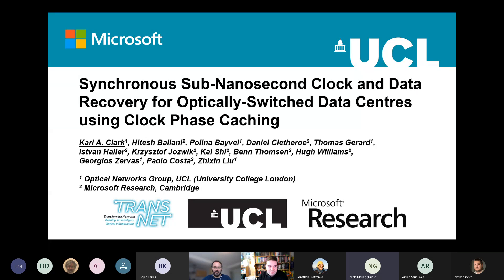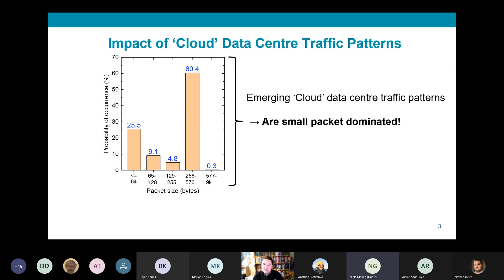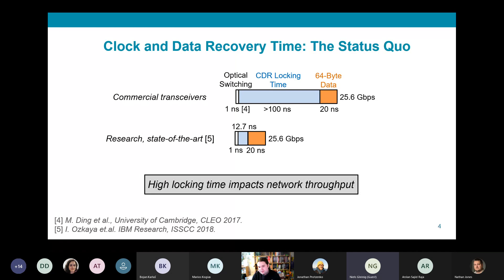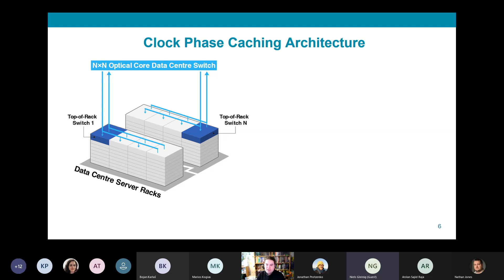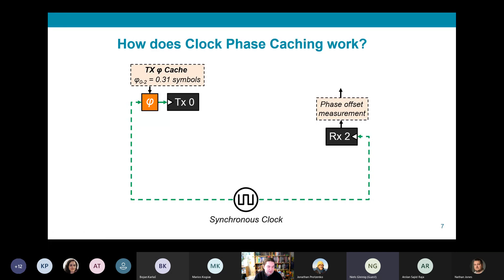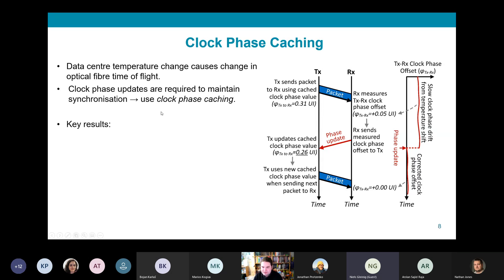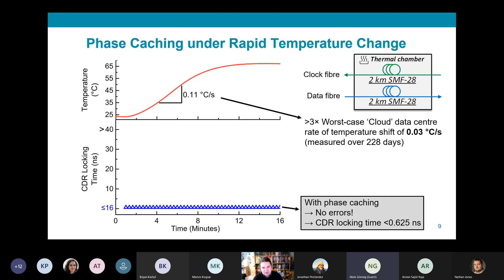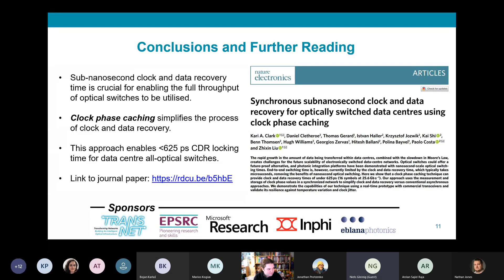Subnanosecond Clock & Data Recovery for Optically Switched Data Centres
Systems
19 May 2021

Speaker: Kari Clark, UCL ​
(collaboration with Polina Bayvel, UCL and Hitesh Ballani, Microsoft)

This virtual event brought together the PhD students and postdocs working on collaborative research engagements with Microsoft via the Swiss Joint Research Center, Mixed Reality & AI Zurich Lab, Mixed Reality & AI Cambridge Lab, Inria Joint Center, their academic and Microsoft supervisors as well as the wider research community. The event continued in the tradition of the annual Swiss JRC Workshops. PhD students and postdocs presented project updates and discussed their research with their supervisors and other attendants. In addition, Microsoft speakers provided updates on relevant Microsoft projects and initiatives. There were four event sessions according to research themes: Computer Vision, Systems, and AI